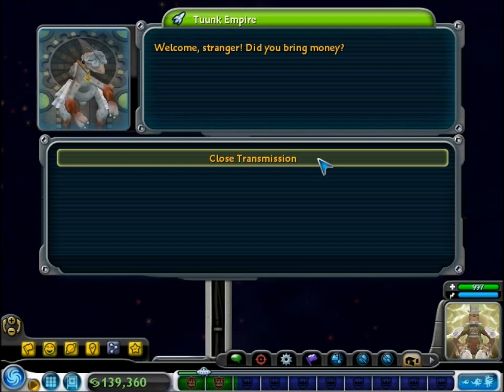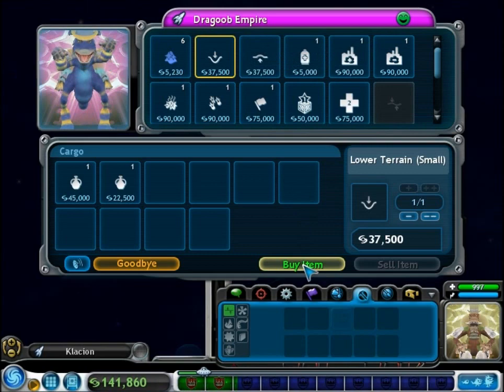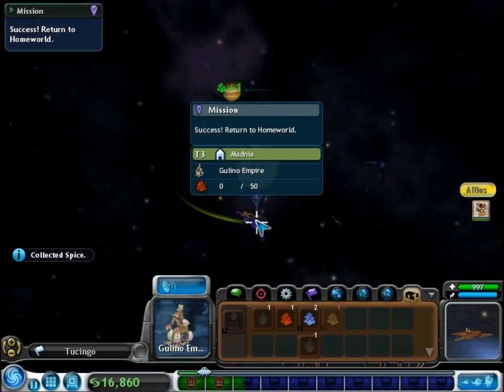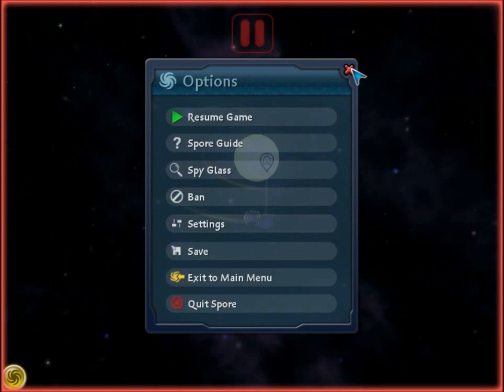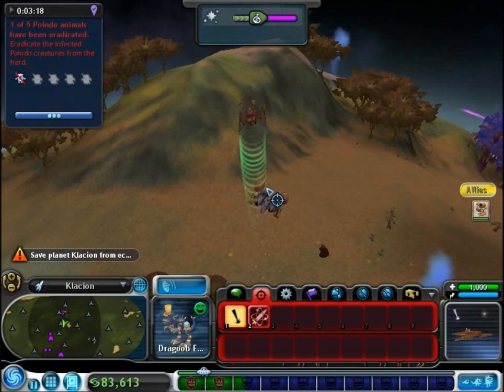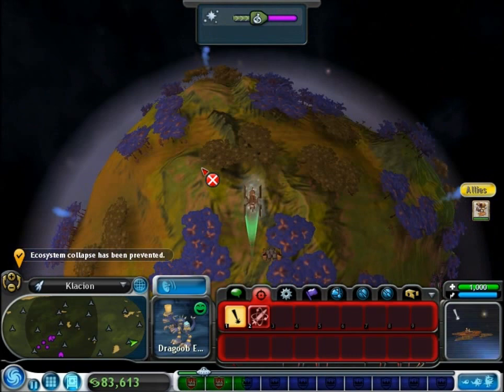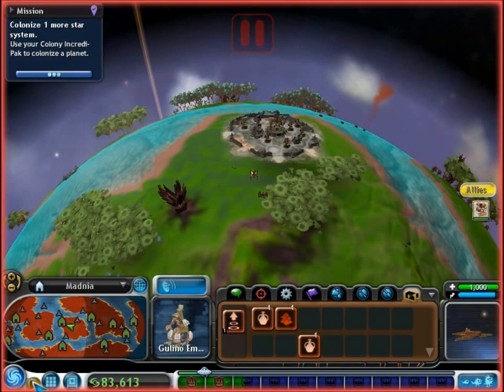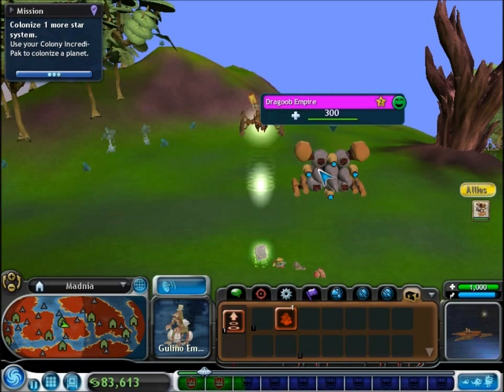Let's play Spore! part 21: Playing the diplomat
In this episode, I make an alliance with the dragoob empire, prevent an ecodisaster, and check out the latest editions to our collection of artifacts!